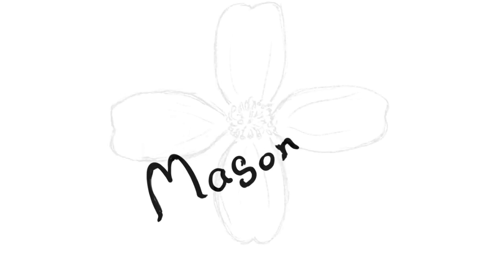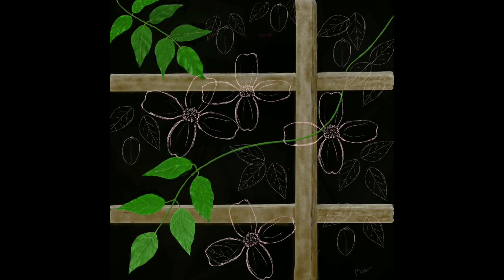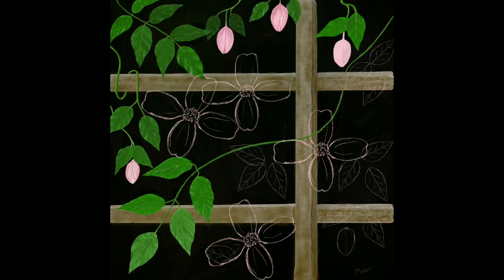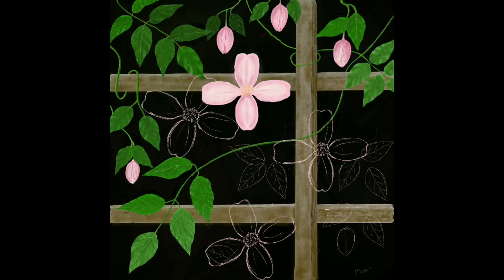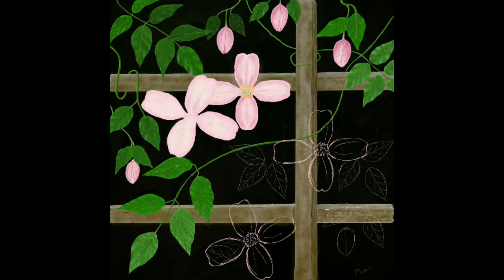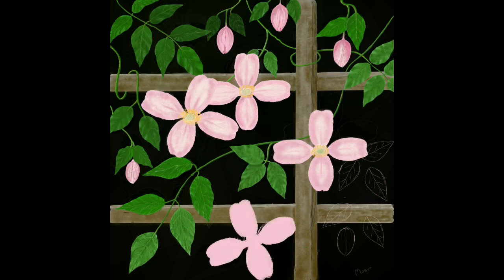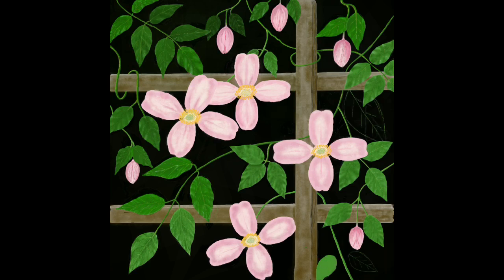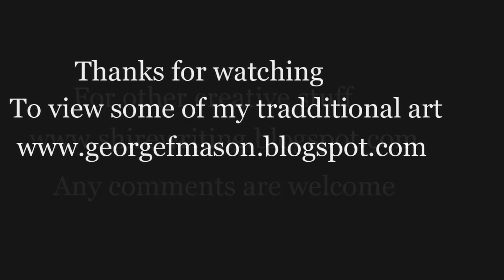Armchair Artist Ep8 clematis part2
Digital painting